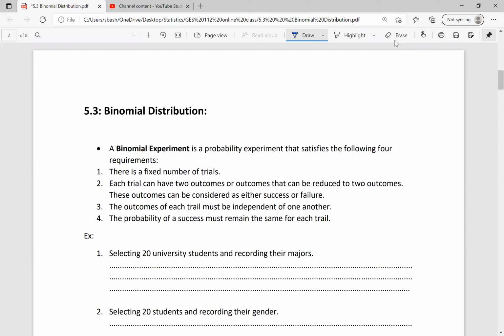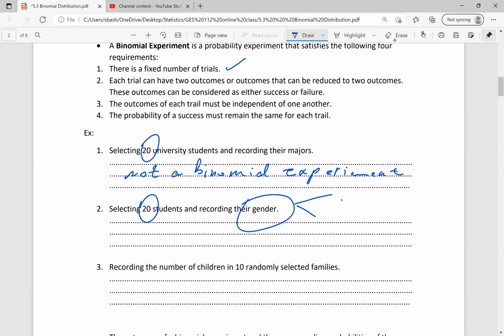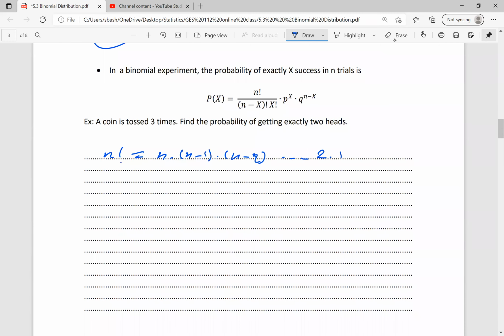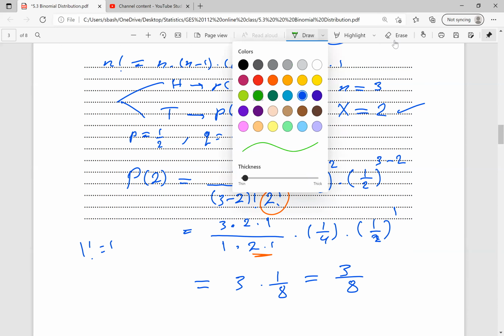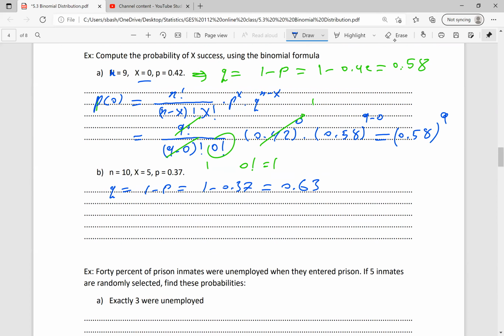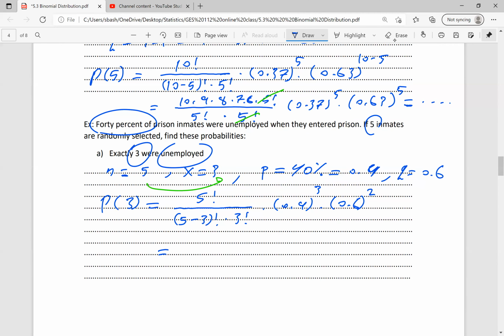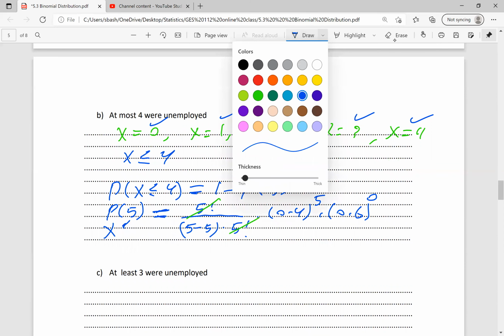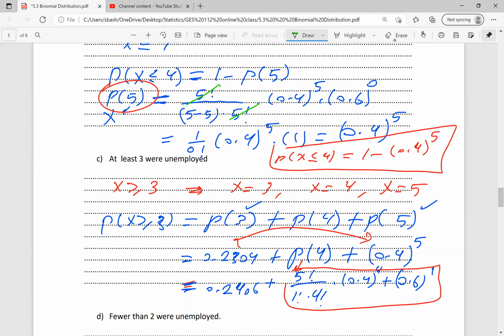Statistics: Binomial Distribution Part I